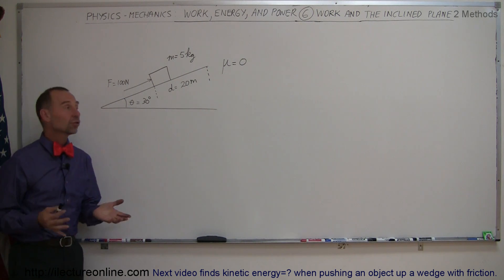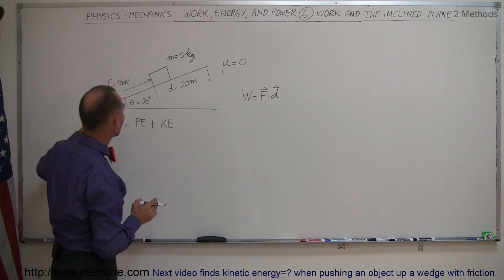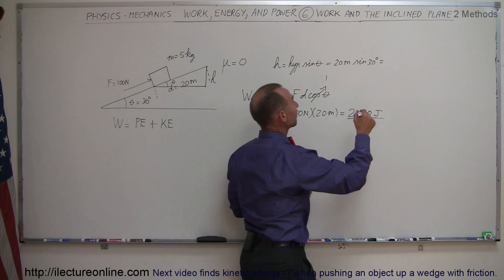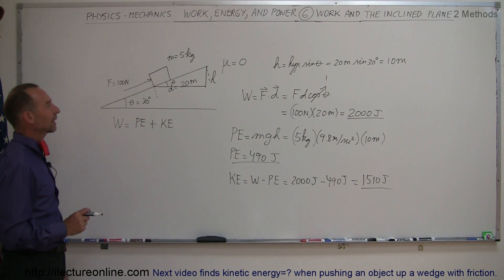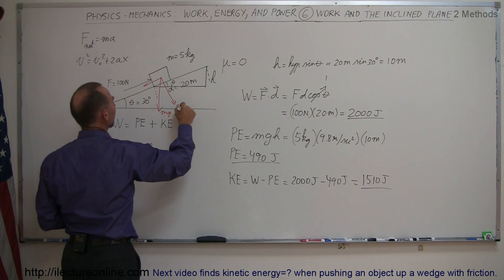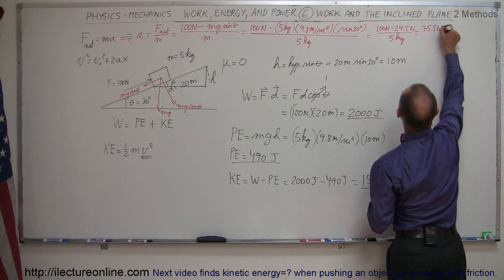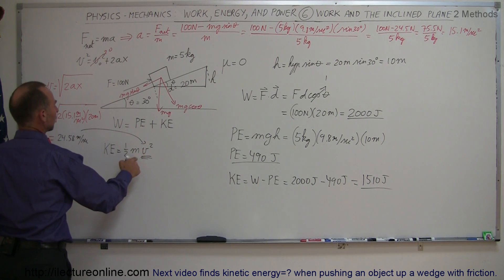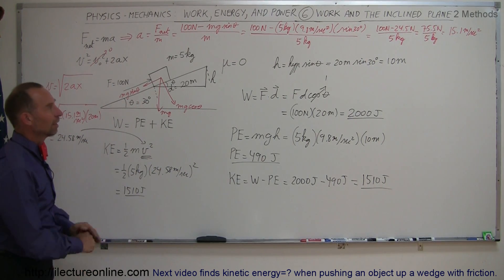Physics 8 Work, Energy, and Power (6 of 37) Inclined Plane (Frictionless)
In this video I will show you how to find the kinetic needed to pushing an object up a frictionless wedge.